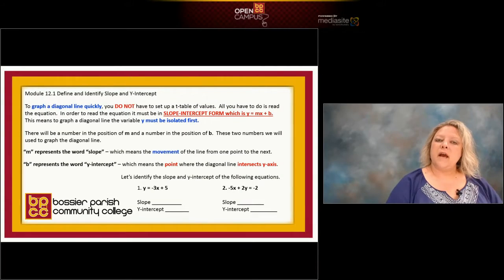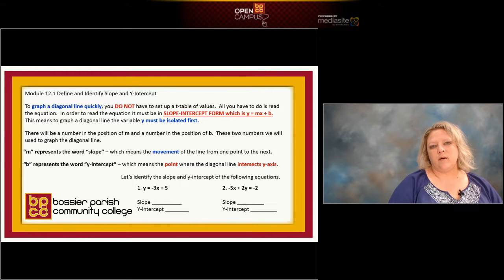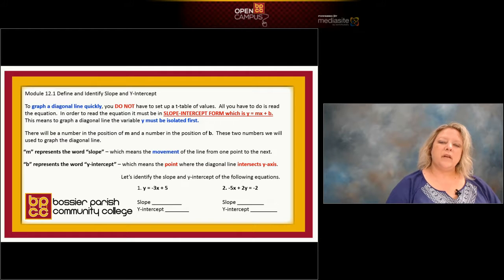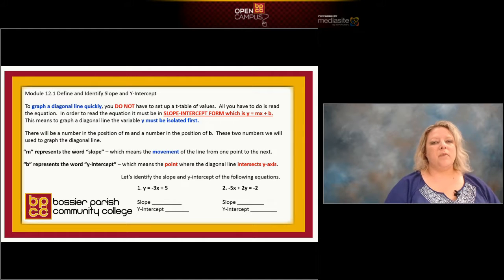Module 12 1A Define and Identify Slope and Y Intercept Part 1